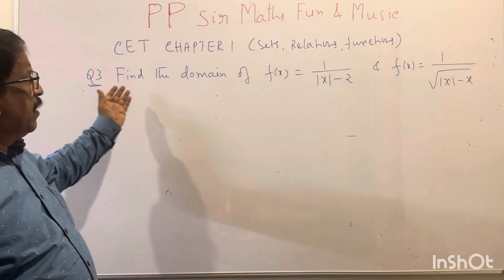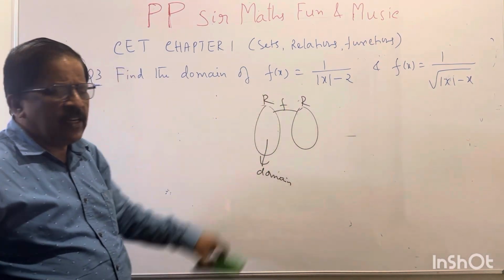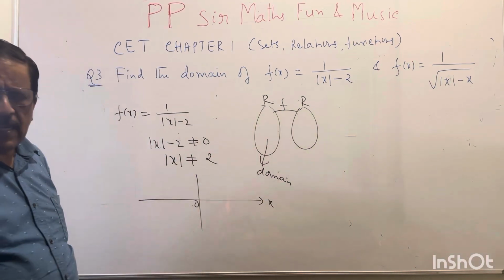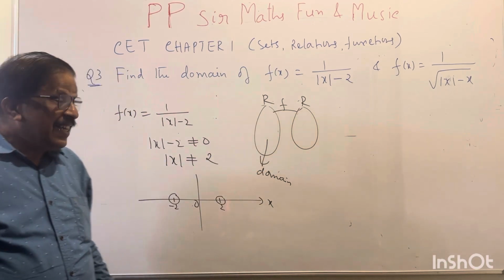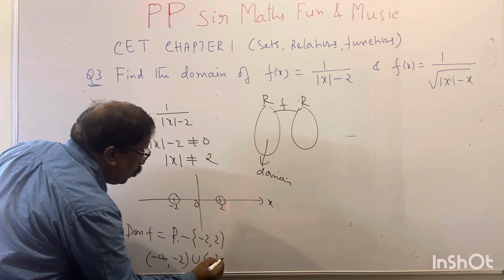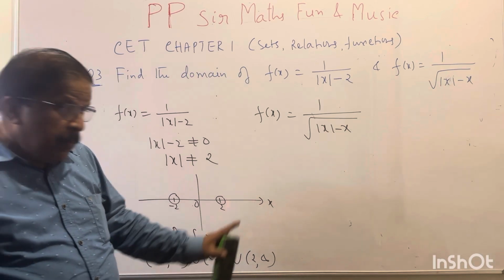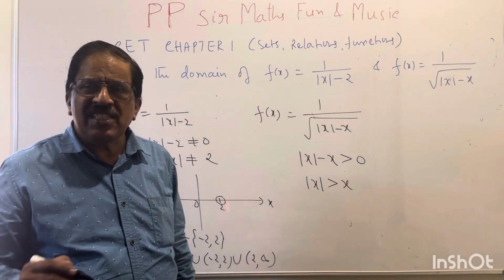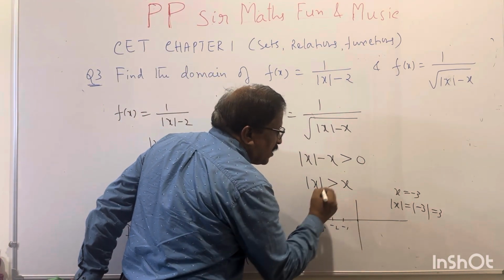CET MATHEMATICS CHAPTER 1 -Sets Relations & Functions - continued (2)-BY PP SIR